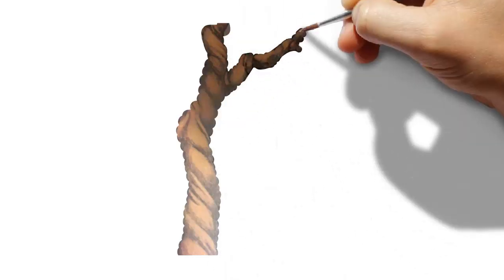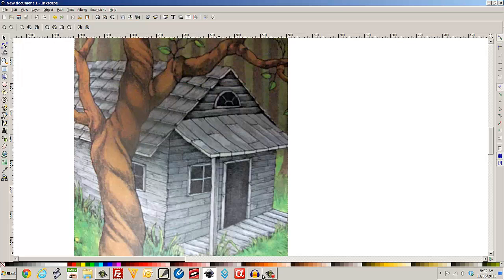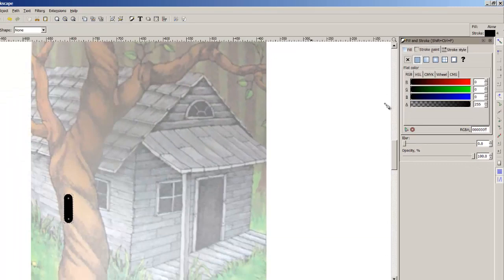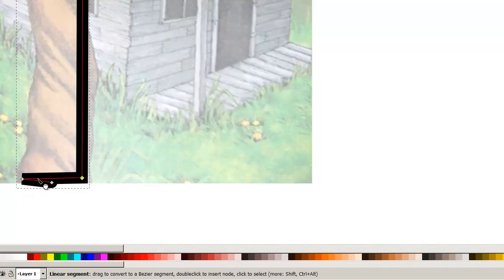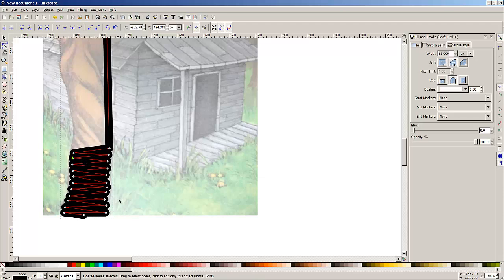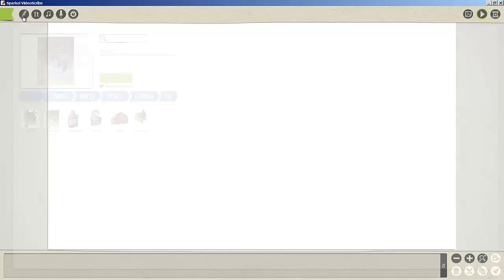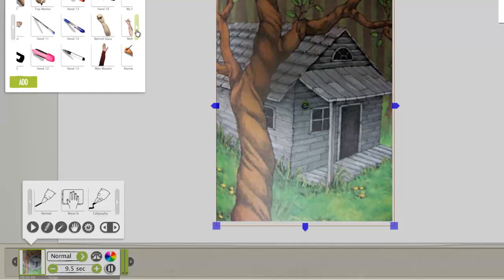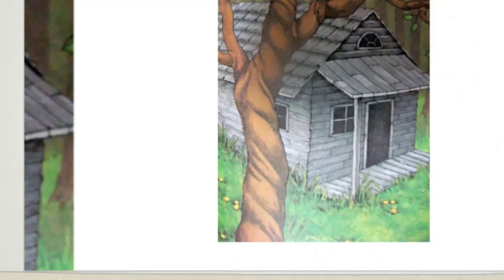Using Inkscape to create a paint brush effect in sparkol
Quick video to give some way of looking at how you can put a picture into sparkol.